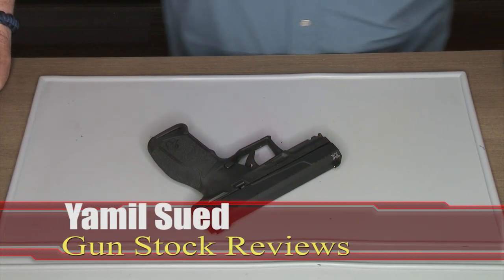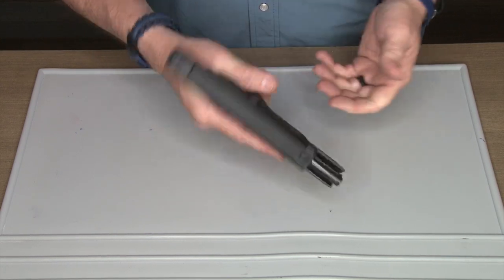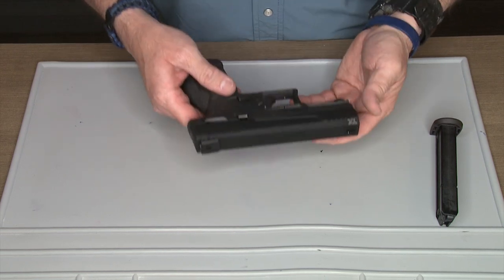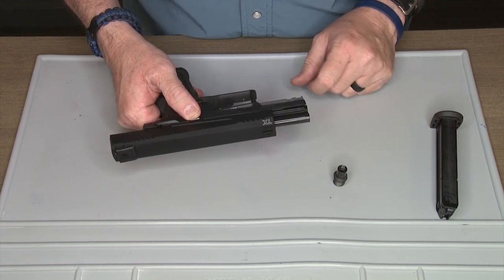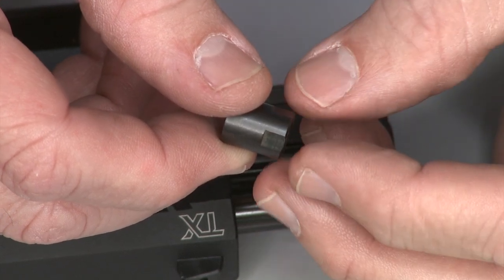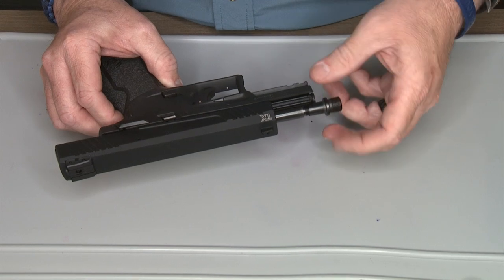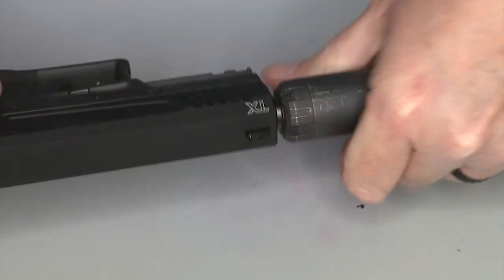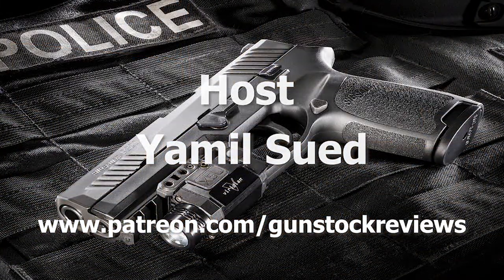First Look at the Taurus TX22 And How-To Install the Thread Adapter #588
We are taking a quick first look at the new Taurus TX22 Rim-fire pistol. This is a fun pistol with so much to offer, we also did a quick Install on the included 1/2"x28 Thread Adapter, this allows the use of a Silencer or any other muzzle attachment threaded to the standard 1/2"x28 Thread.  This is gong to be a very fun pistol to have.

10 percent off with code GSR10 and Free standard shipping at Apex Tactical. apextactical.com

1. Adobe Premier Editing Software
2. Adobe After Effects
3. Abobe Photoshop
4. Westcott Flex Daylight Set
5. Sanken COS-11D Lavalier Mic
6.  DJI Mavic 3 Drone
7. Epic GoPro / Action Camera Mount for your Boat
8. Dracast Pro On-Camera Light
9. Dracast Halo Ring Led Light
10.  Nikon Z9 Mirrorless Digital Camera
11. Sony PXW-FX9 XDCAM 6K Camera System
12. Quick Release Shoulder Plate
13. The New Pelican Air Travel Cases!
14. Westcott Scrim Jim
15. Sony A7 4k Video and Still Second Camera
16. Go Pro 10